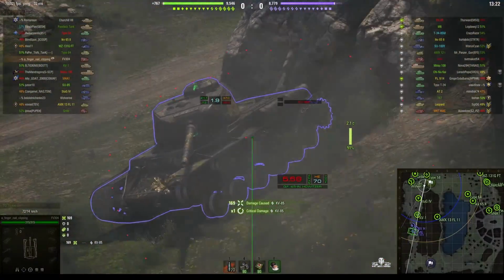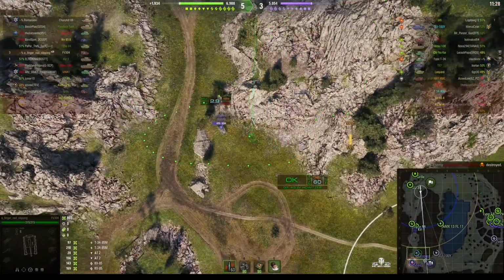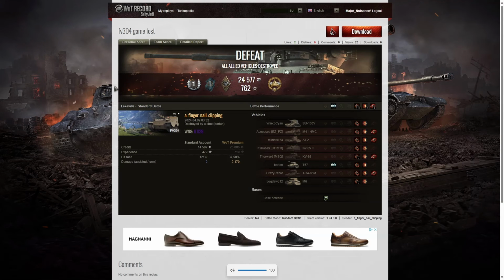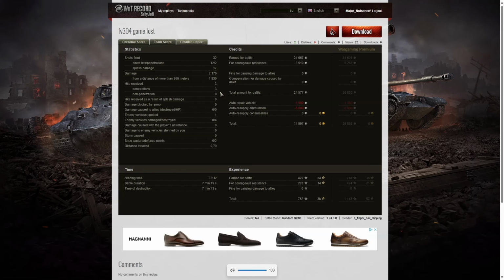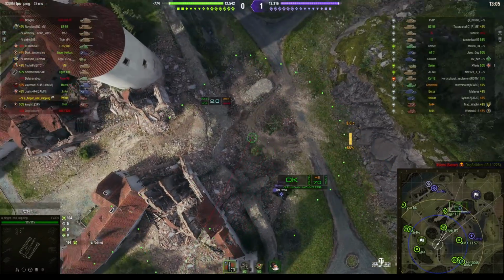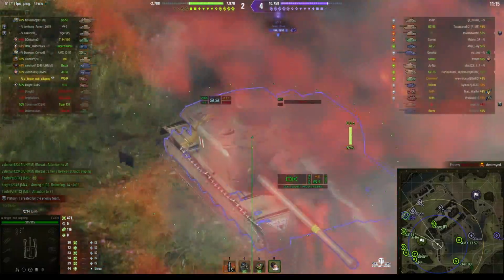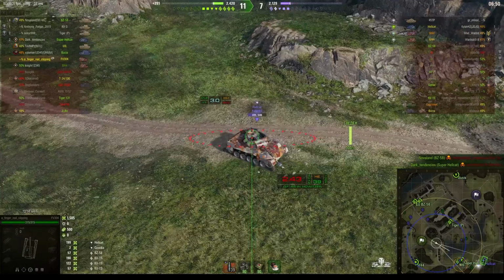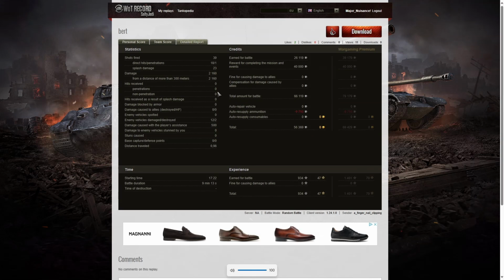FV304 - a_finger_nail_clipping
The replays are from 9 and 24 April 2024 on Lakeville and Outpost. The player was a_finger_nail_clipping in the FV304.

Chapters:
00:00 Intro
00:11 First Battle on Lakeville
08:28 Results
12:38 Second Battle on Outpost
22:06 Results
25:48 Outro